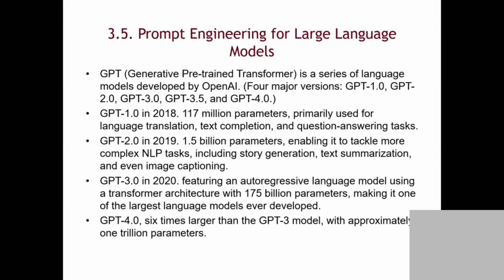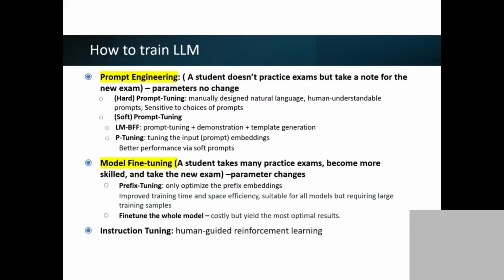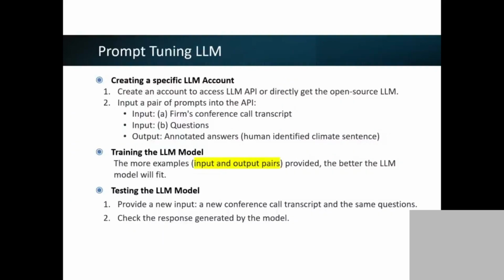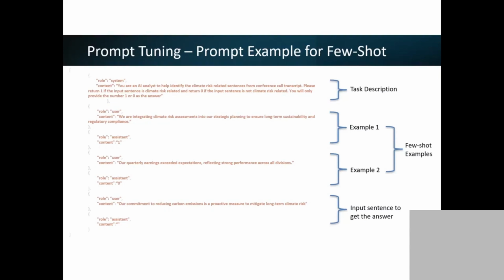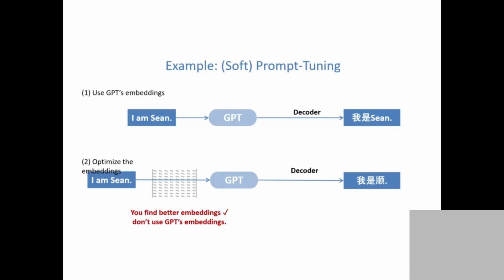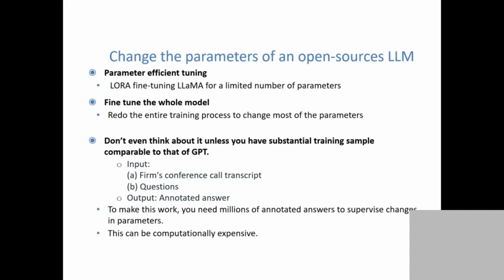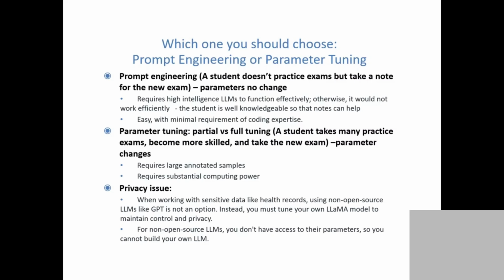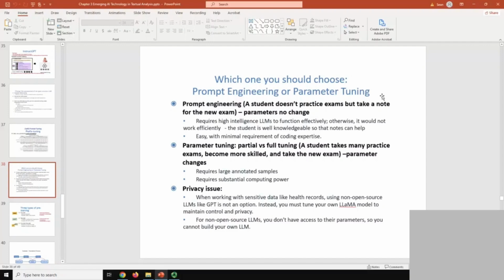Prompt Engineering for Large Language Models